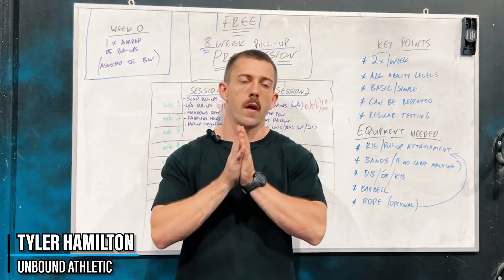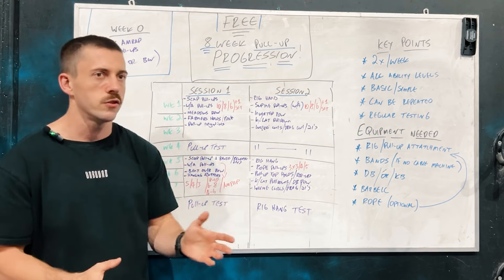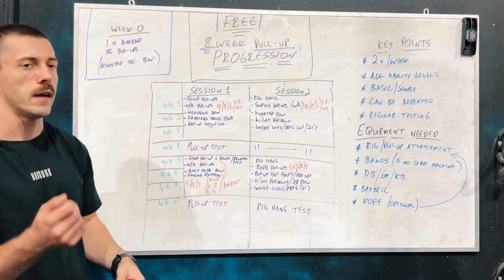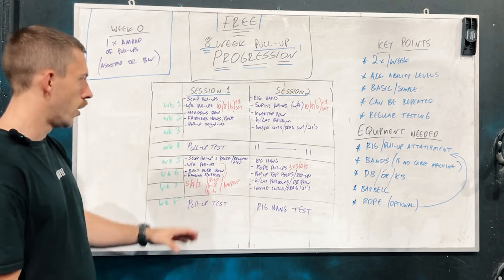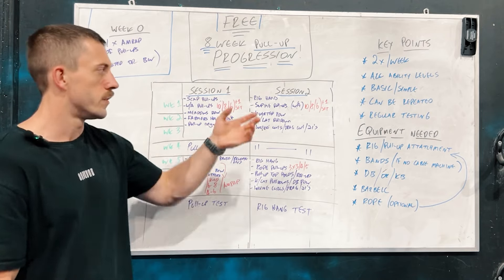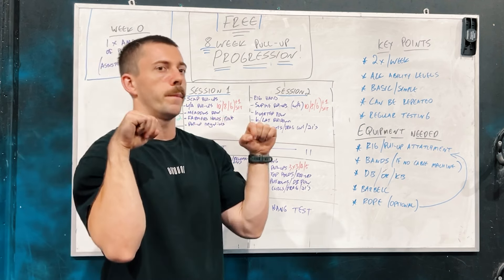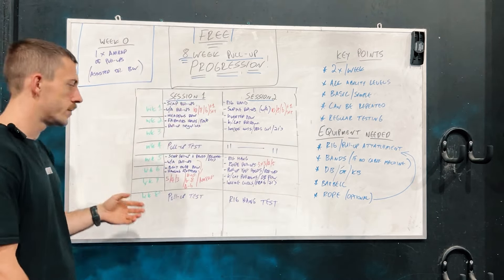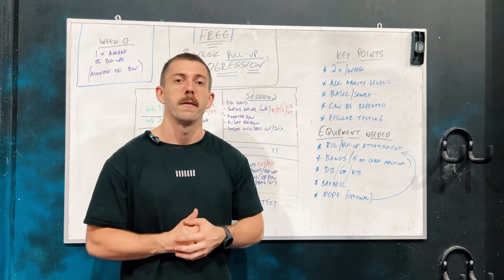Transform Your Pull-Up Game: Free 8-Week Program by Unbound Athletic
Unlock your pull-up potential with our comprehensive 8-week program designed for all fitness levels! Whether you're aiming for your first pull-up or striving to increase your reps, this easy-to-follow guide provides detailed instructions and progressions. Download the free program from the description and start your journey to a stronger, more capable you.